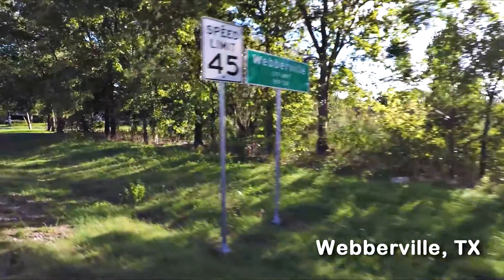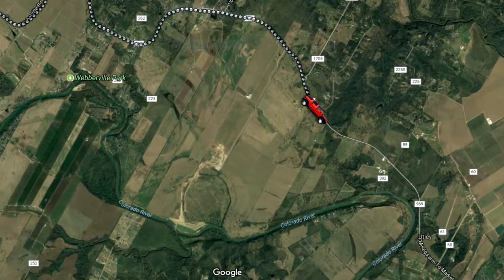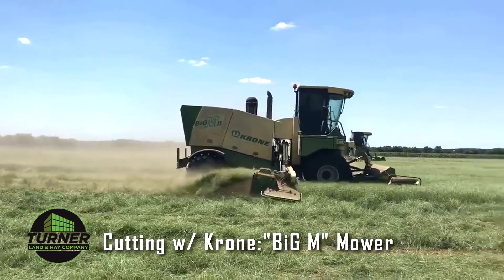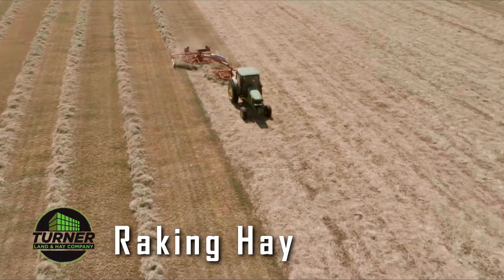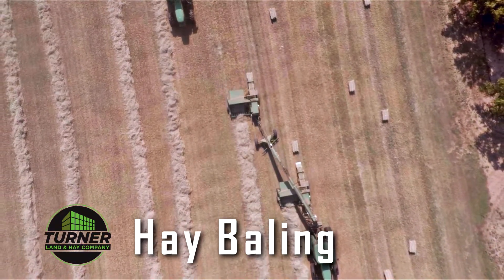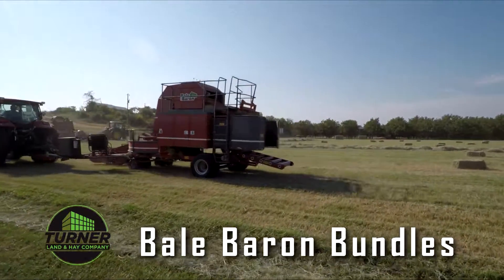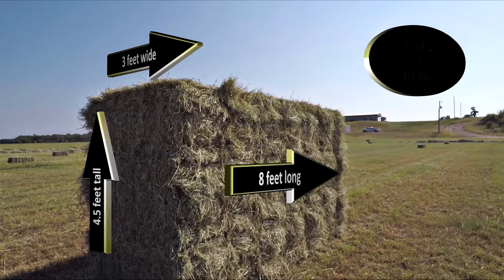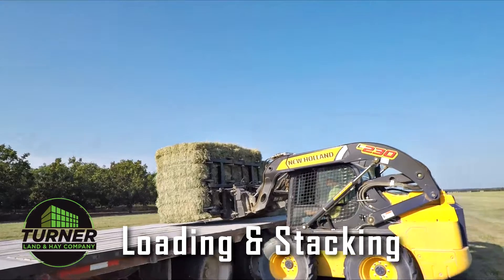Turner Land & Hay Co.(Webberville, Texas) "Hay Baling Process in HD - Day 3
The Turner Land & Hay Company has been baling hay for almost 70 years and would like to share how its done. Lamont Scott of Dronesix Films was allowed access to the Utley, TX location  in order document the process.